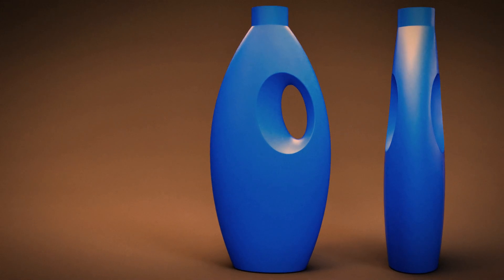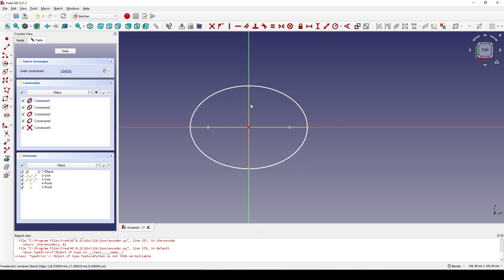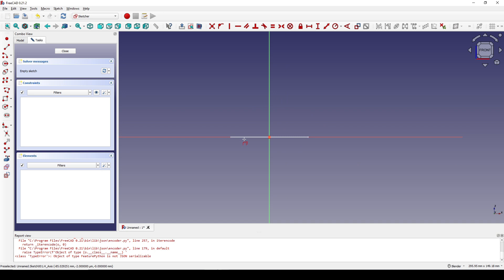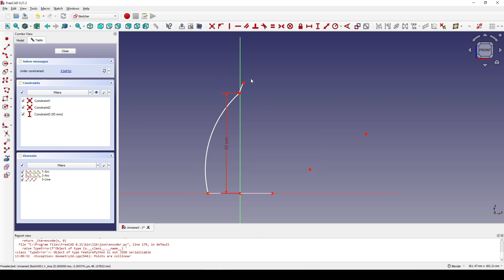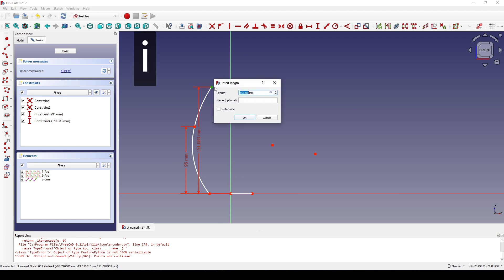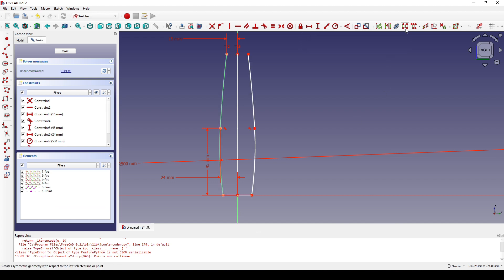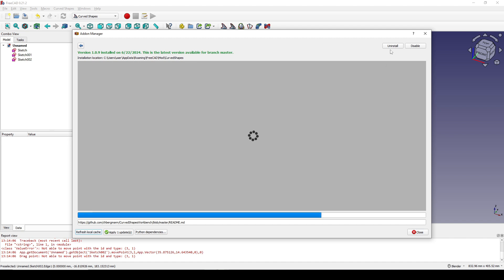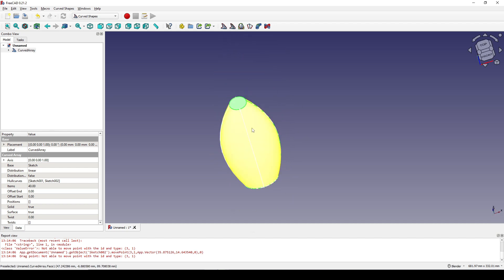Freecad for beginer - Create a bottle shape with handle.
using Curve Shape Workbenches.